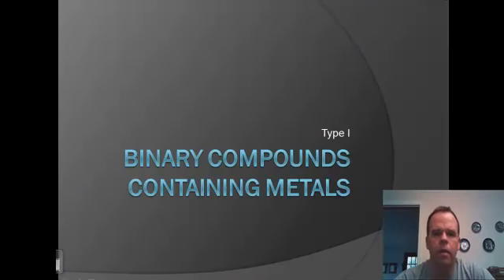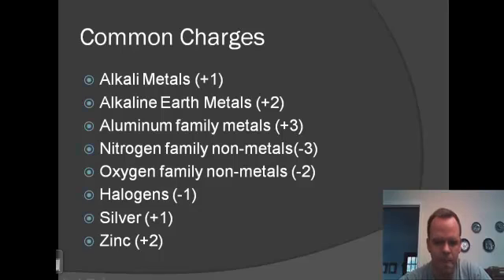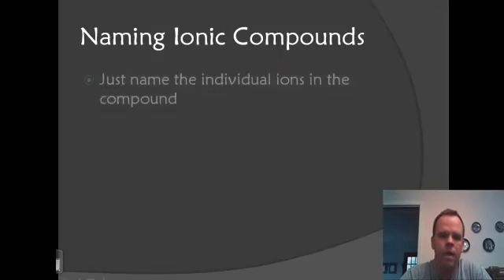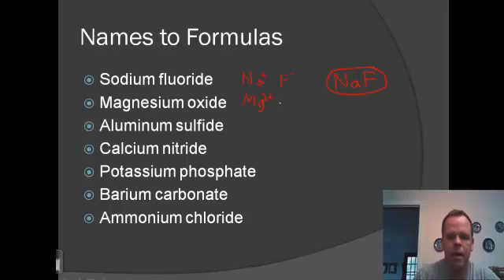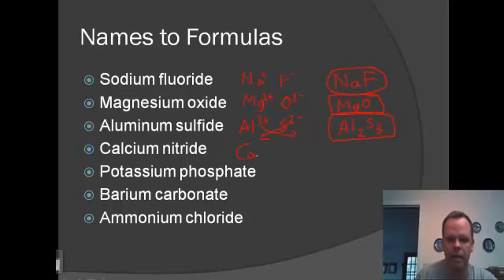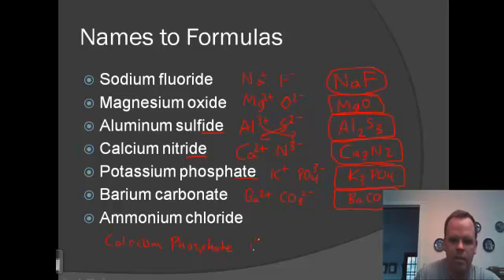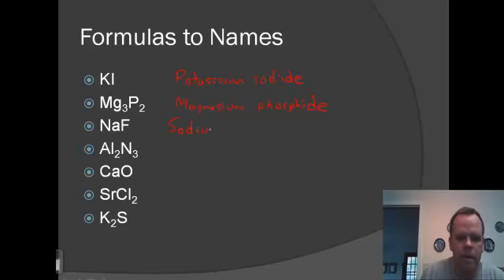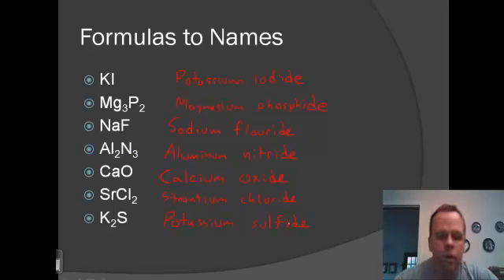Naming Binary Compounds of a metal and nonmetal without roman numerals